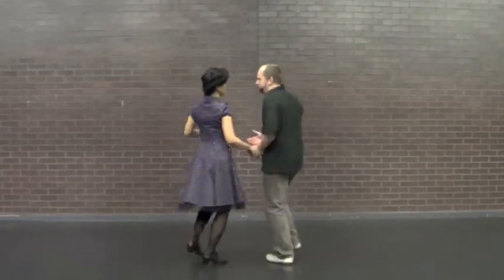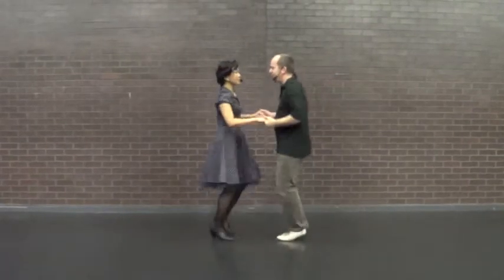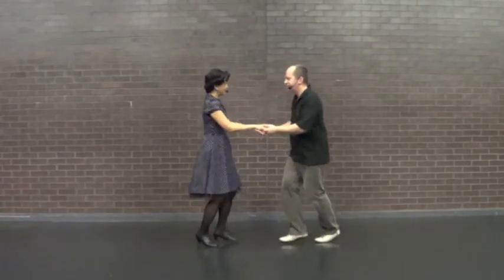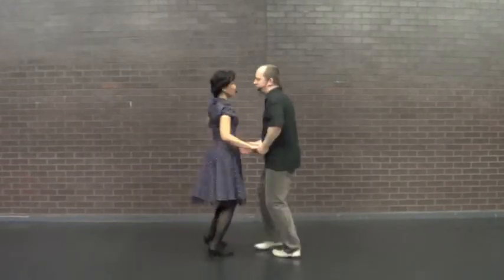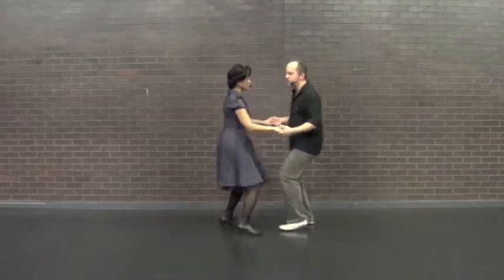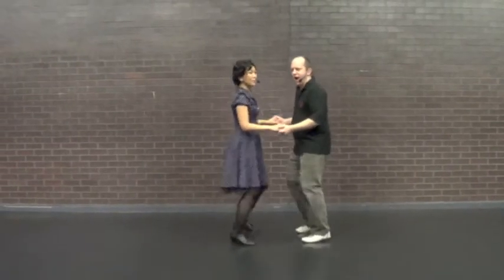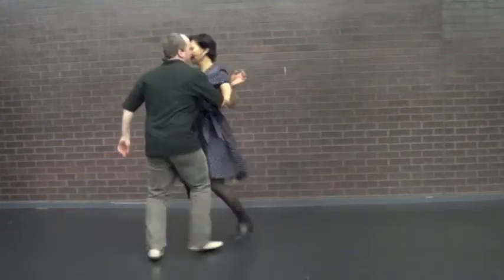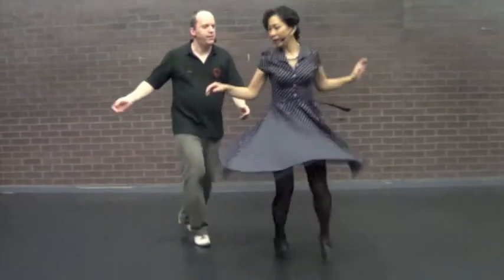Lindy Hop Beginner & Improver Workshop at Dance City - Nov 2014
Triple step 6 beat and 8 beat footwork leading to passbys and the swing out.